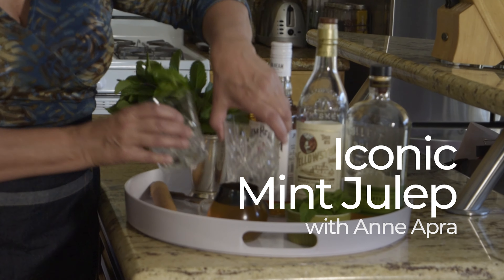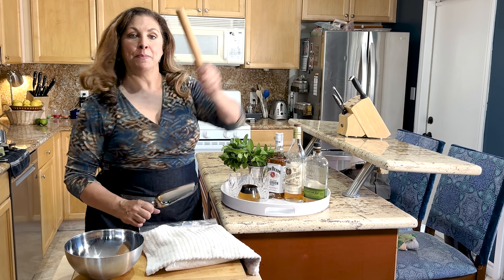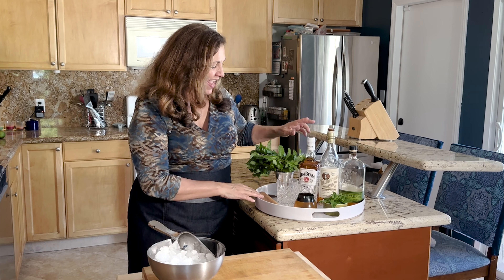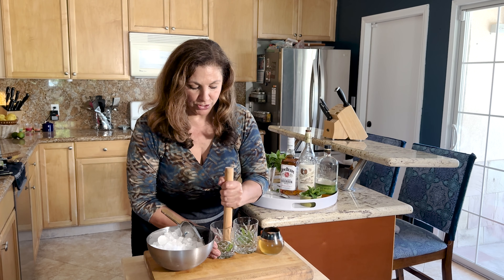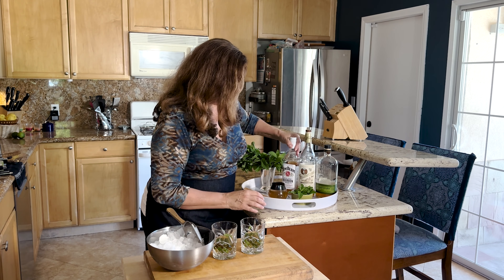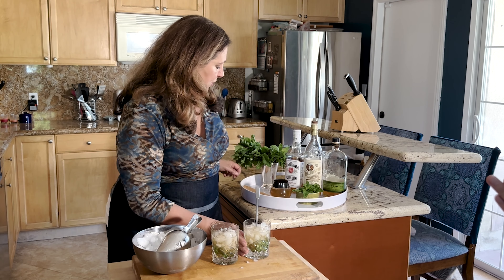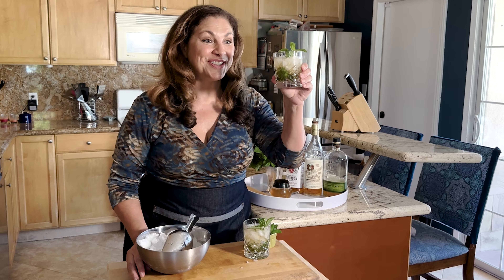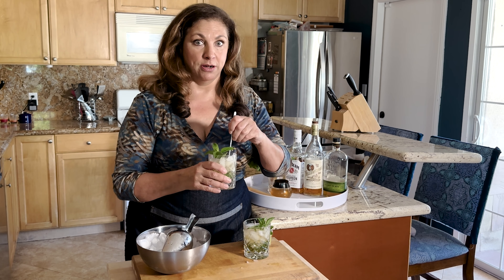Vanquish a Hot Day with a Mint Julep Cocktail!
Are you looking for a refreshing cocktail that screams Kentucky Derby? Today, let's master the iconic mint julep, the quintessential Derby Day sip.

There's really nothing more refreshing on a hot day than a mint julep!

Recipe:
Mint simple syrup made from 1 part sugar to 1 part water, simmer with mint leaves for a few minutes then strain the mint leaves out.

Mint Simple Syrup
2.5 ounces of Kentucky Bourbon like Jim Beam
Add a splash of bubbly water if you'd like!